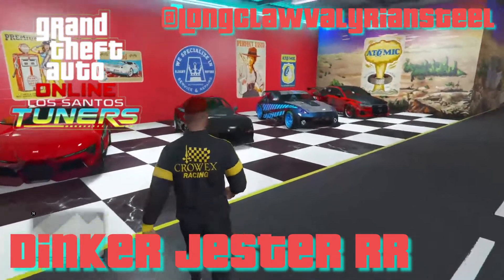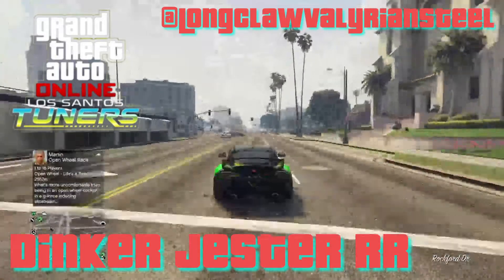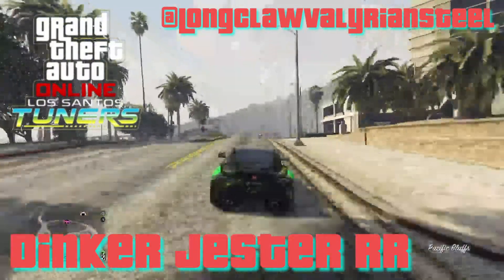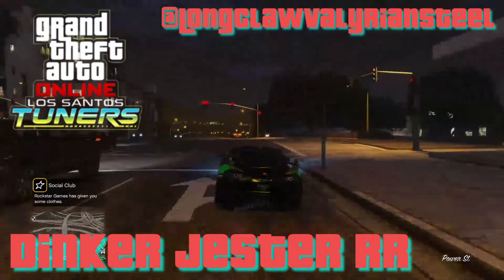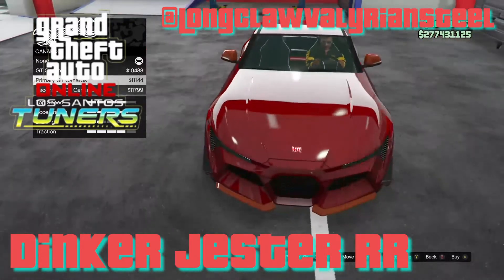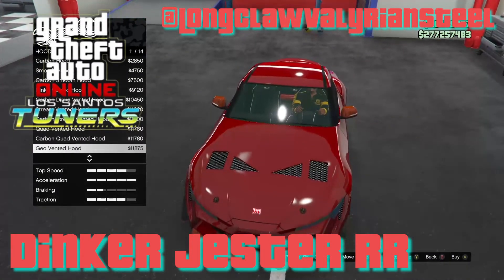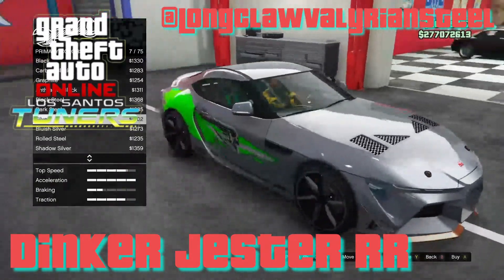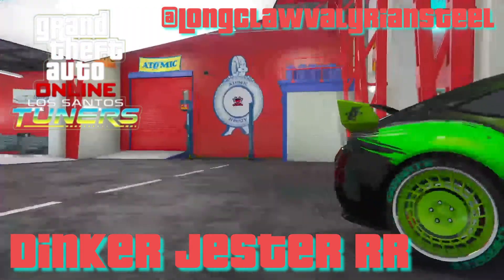Dinka Jesta RR Sports (Toyota Supra) New Tuners DLC Car GTA Online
Have you discovered the New Dinka Jesta RR sports? This little beauty will light all your fires and keep you basking in your own professed glory. Or at least that's how I feel when I am driving around the city in it.

This is the latest in my GTA Online Video Series.

I am a Gaming enthusiast making GTA Online, Red Dead Online,  Assassins Creed Valhalla and Resident Evil content amongst other titles.

Check out the below links for more content